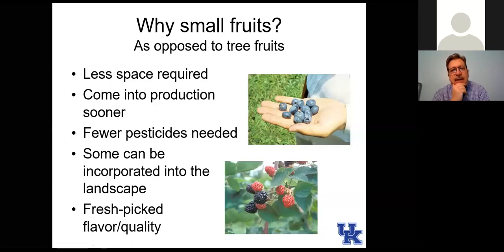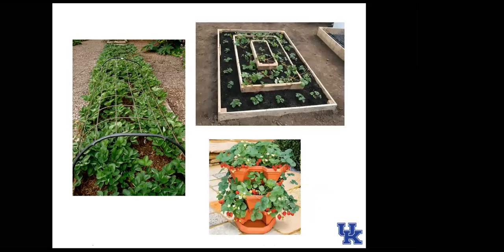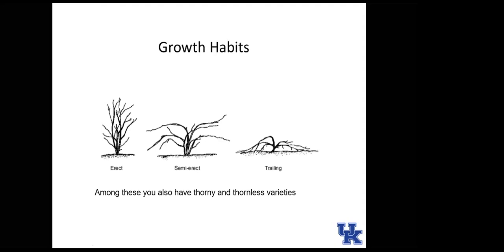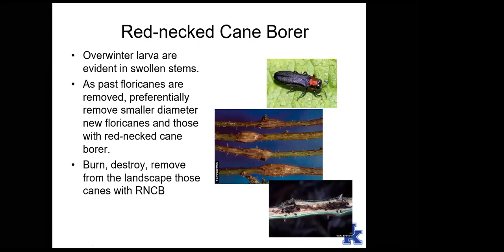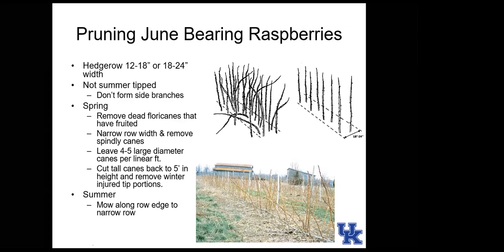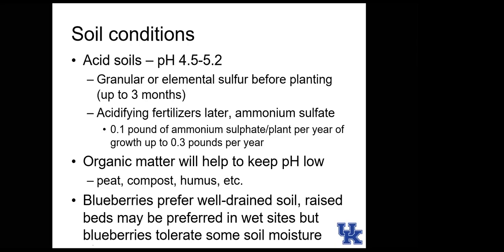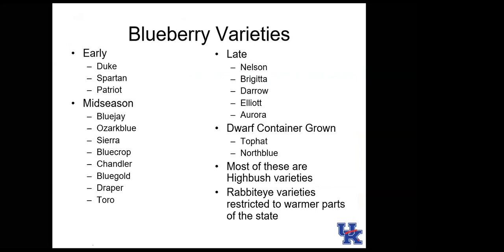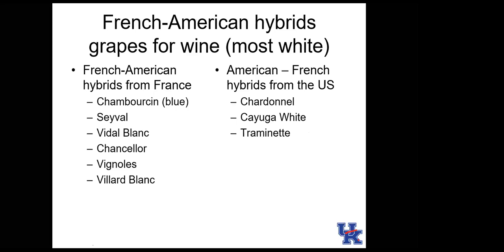Small Fruit Production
Rick Durham goes over what home owners need to know about growing small fruits in your back yard.